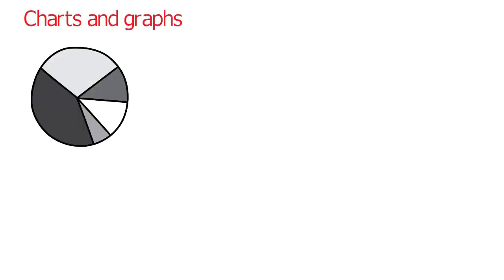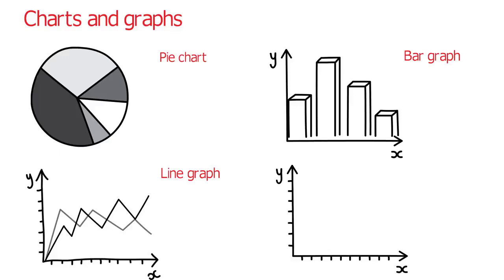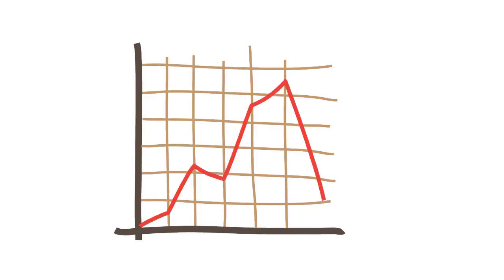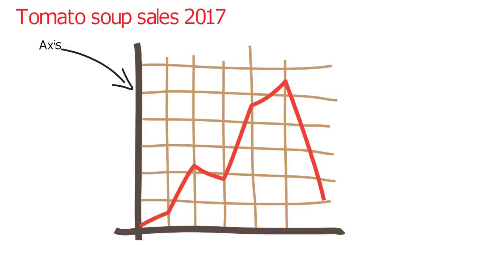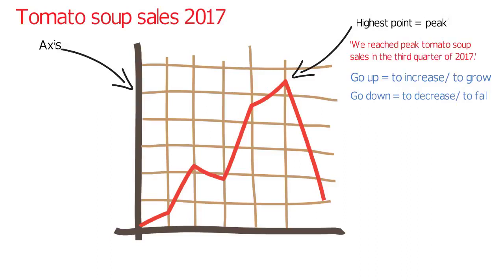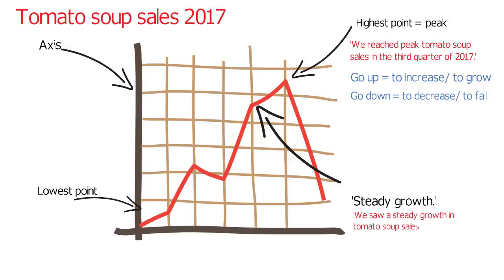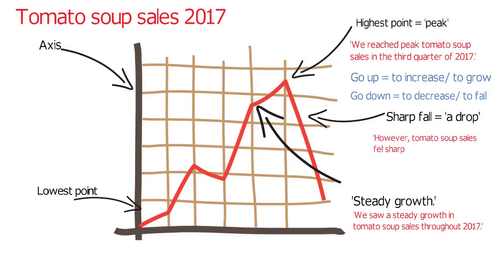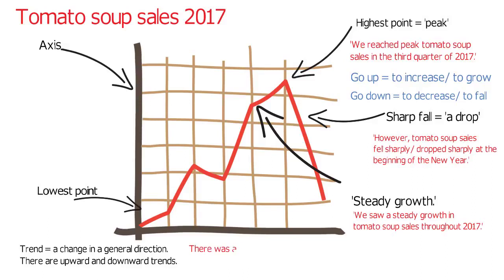How to talk about charts and graphs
English advanced English lessons